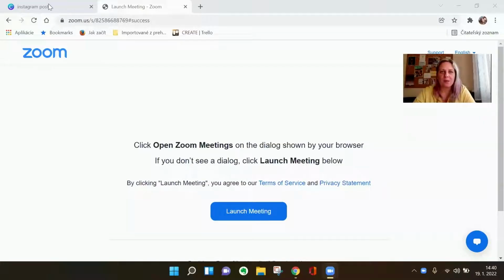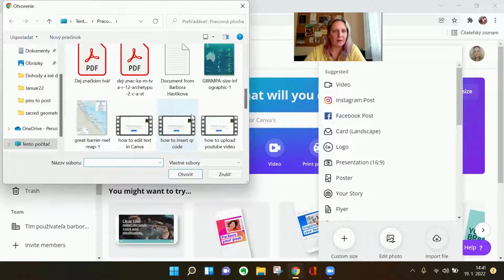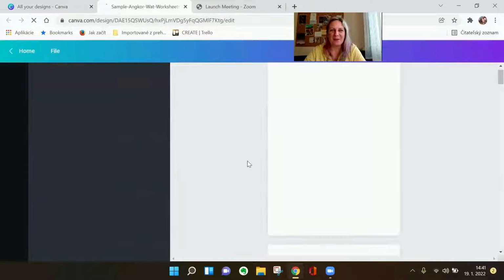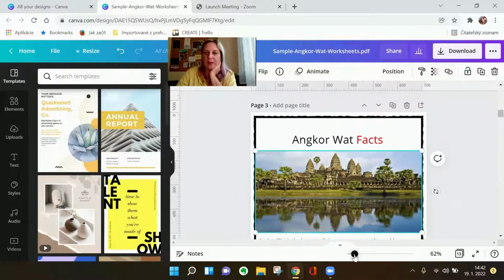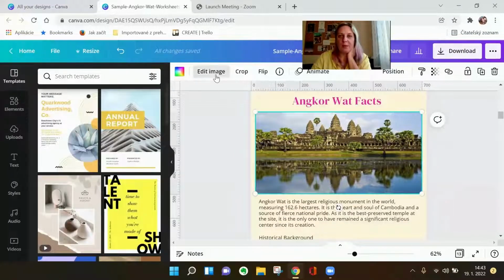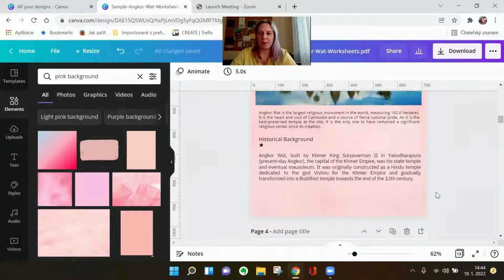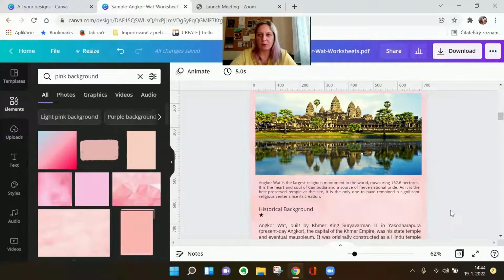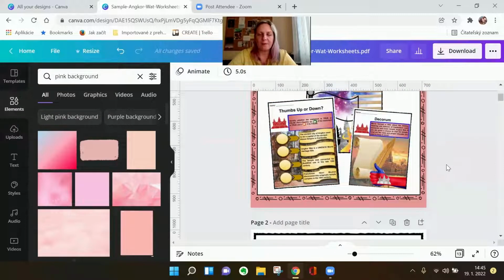How to insert and edit a PDF file in Canva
Short video tutorial showing how to insert and edit a PDF file in Canva.